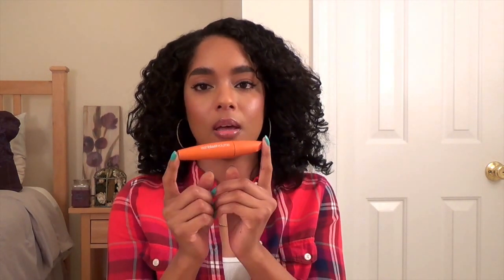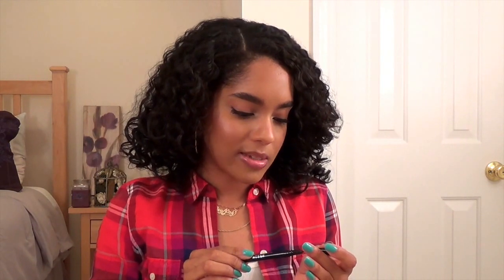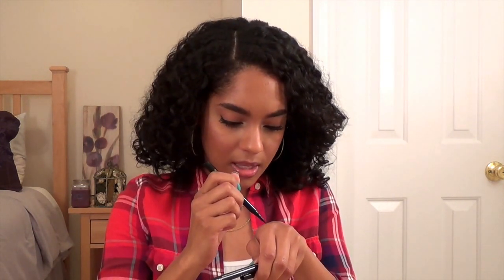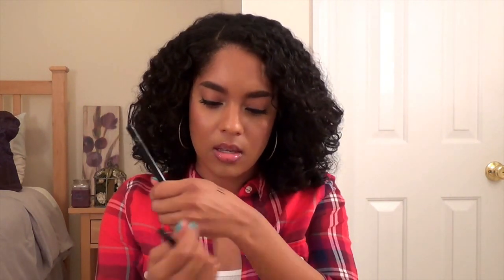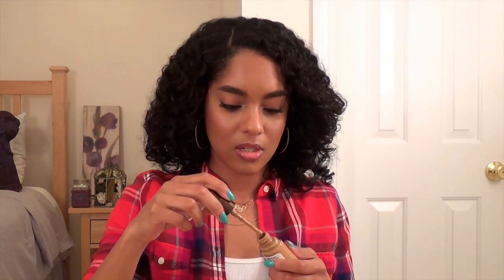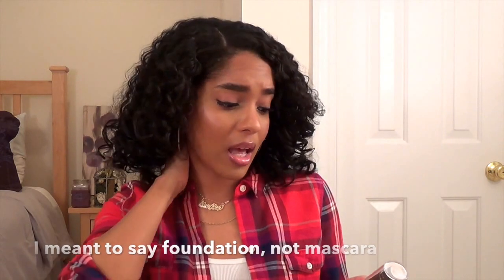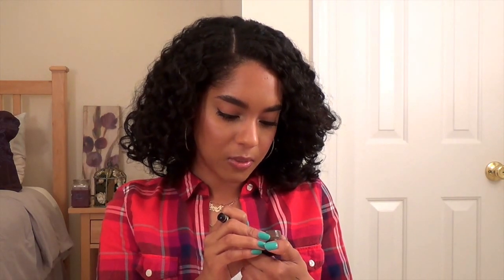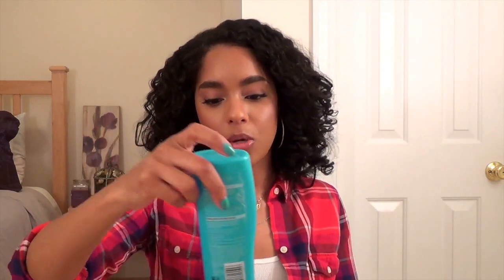Monthly Favorites (March 2014)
Hey Luvs!
Here are all of the links to all of the items mentioned in the video. These are all of the things that I have really been loving this month. Let me know if you have any questions or would like a full review on any of the mentioned items.

Luv Ya!

Zoya polish

Covergirl LashBlast Volume mascara

Loreal Volumizing Smoldering Eyeliner

Mac Dipdown eyeliner
Mac Lightscapade Mineralize  Skinfinish
Mac Mineralize concealer

Herbal Essence Hello Hydration conditioner